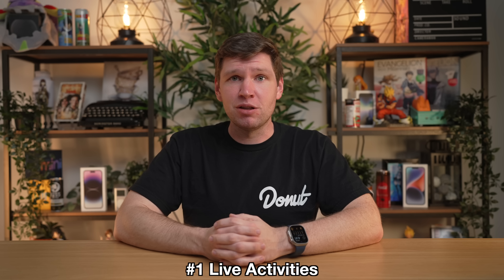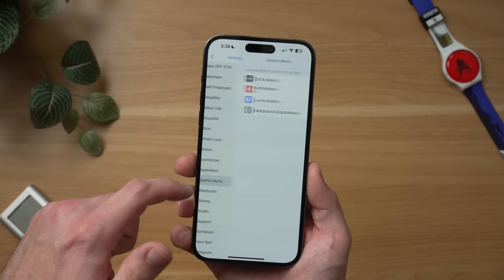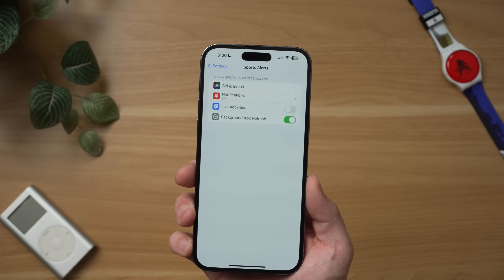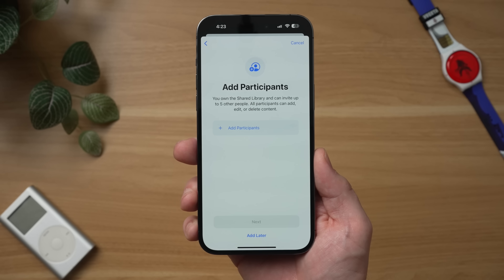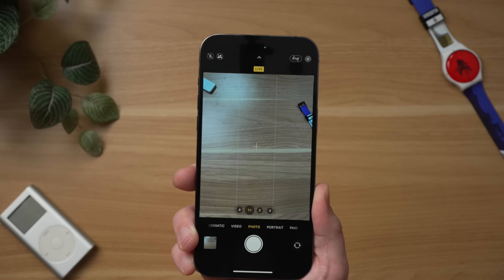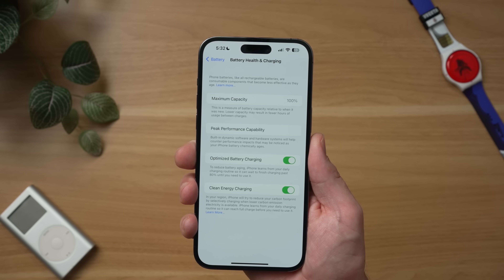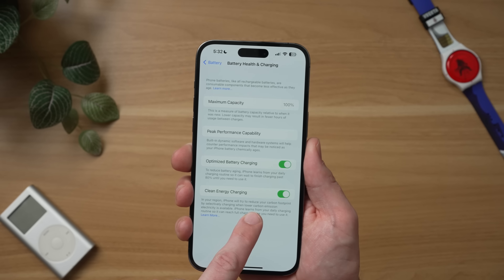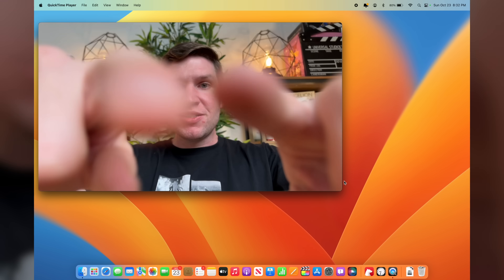iOS 16.1 - 10 NEW Tips & Tricks!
iOS 16.1 is now out and it is almost as big of an update as iOS 16 itself because it finally bring in some long awaited features like new live activities, improvements to the dynamic island, iCloud shared photo library, and some really helpful updates for older iPhone owners like battery percentage support in iPhone XR and the iPhone 12, 13 mini, and even some hidden features with the live activity section in the dynamic island.

0:00 Intro
0:19 Live Activities
1:38 Disable Live Activities
2:27 Quickly Hide Dynamic Island
3:01 Reachability with dynamic island
3:50 Quickly Customize Home screen & Lock Screen
4:30 Shared iCloud Photo Library
5:35 Manually toggle iCloud photo sharing
6:13 Battery Icon changes
8:22 Fitness +
8:49 iPhone as webcam